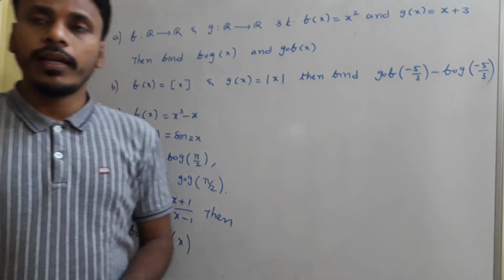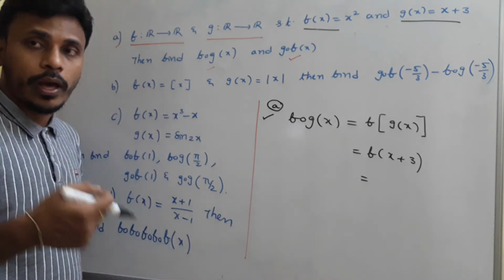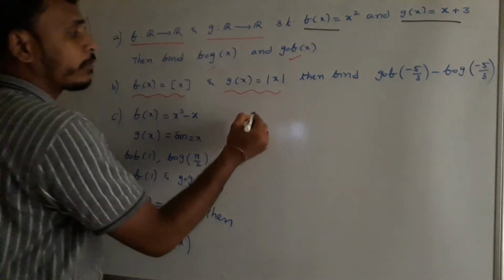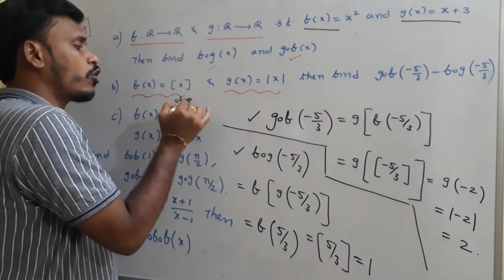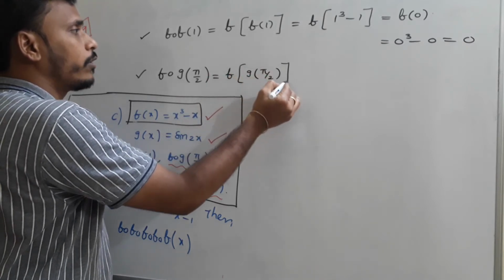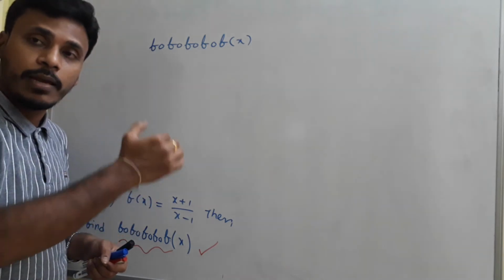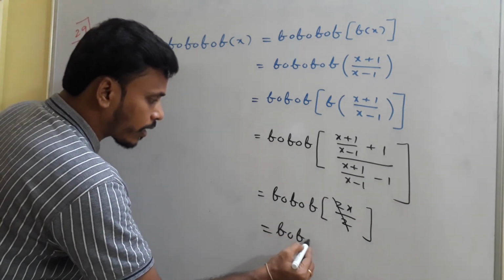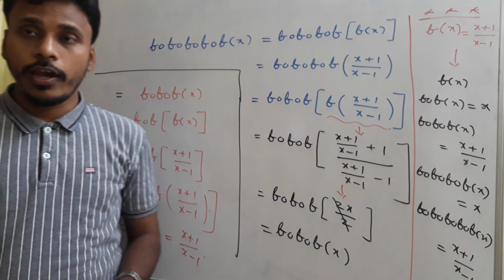Problems on Composite Functions for jee main and advanced